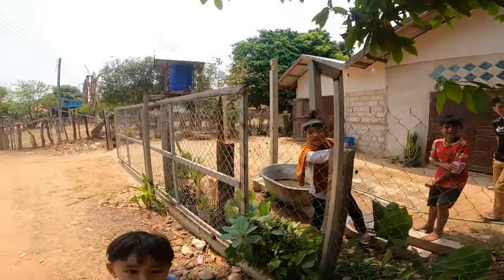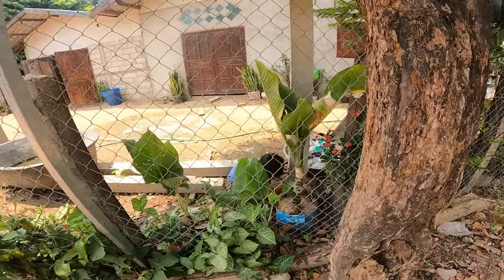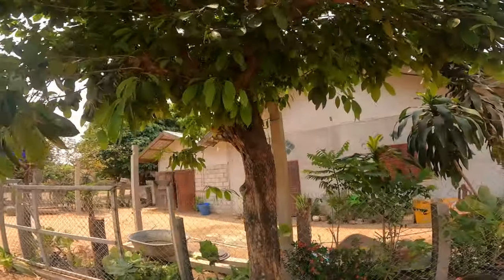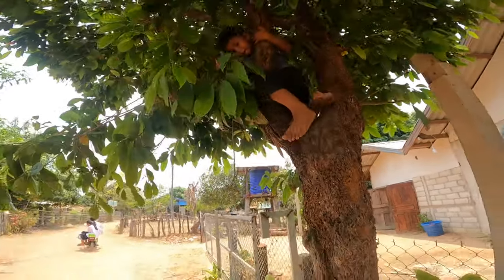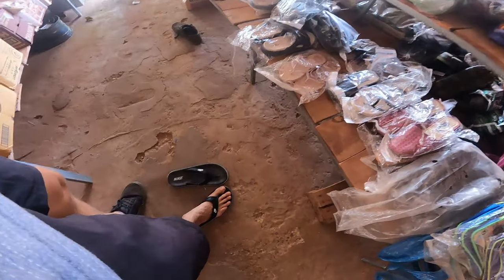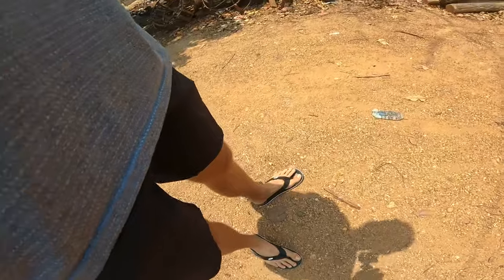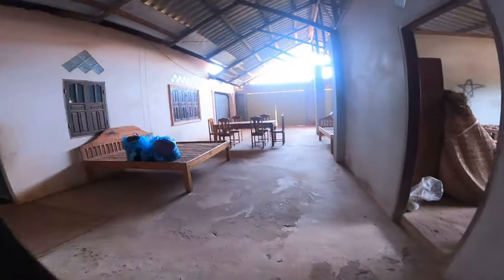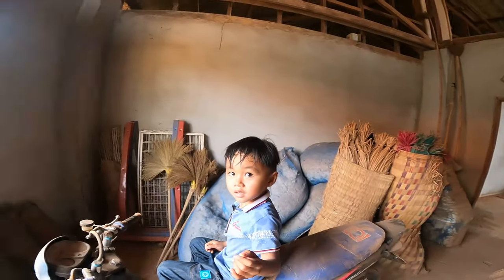Roaming RURAL Village in LAOS 🇱🇦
I wander with locals around a rural village in Savankhet, Laos till we join the groom's side of the wedding celebrations.